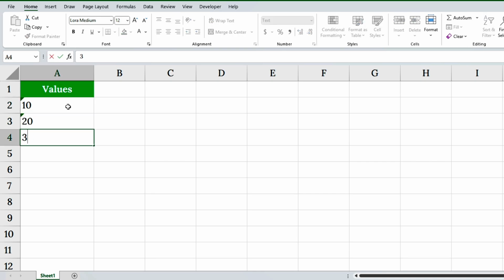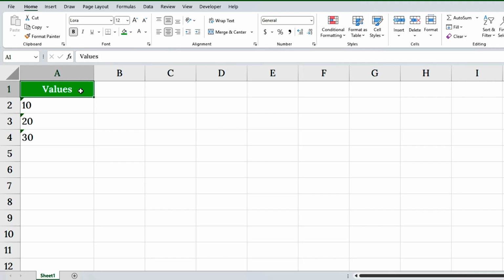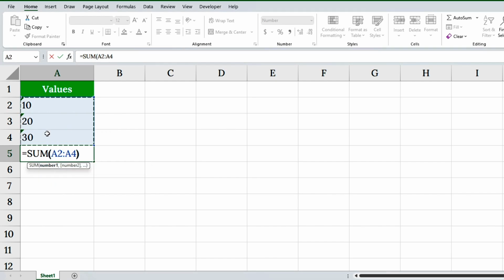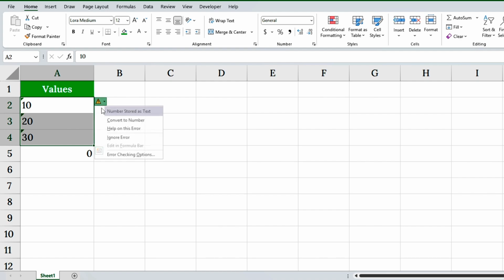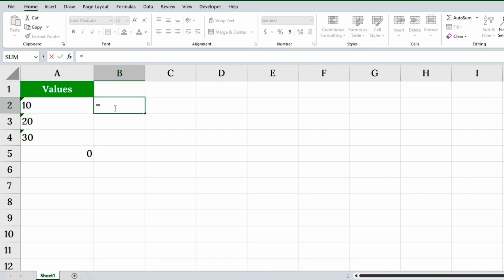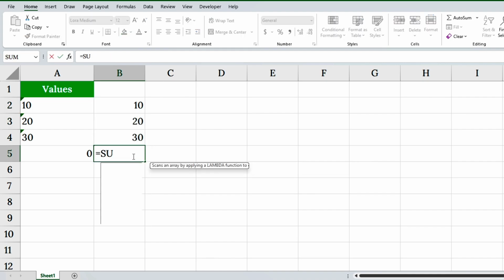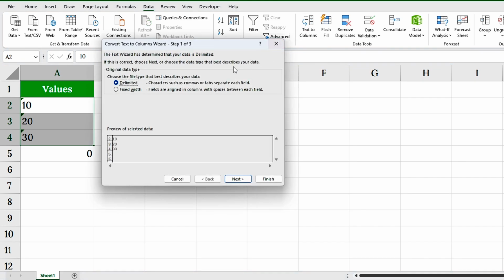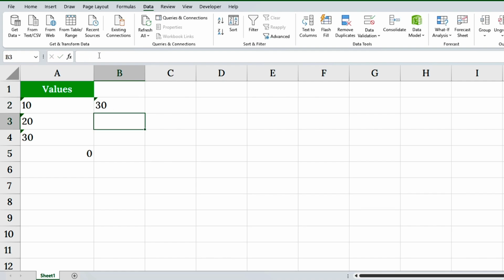Excel Not Adding Numbers? Fix It in 2 Minutes! (Step-by-Step Guide)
Why Excel Is Not Adding Numbers? Here’s the Fix!
Ever used the SUM function in Excel and got zero or a blank cell instead of the correct total? You're not alone! In this video, we break down exactly why Excel isn’t adding your numbers and show you step-by-step how to fix it—using real data examples.

🔍 What You’ll Learn in This Video:
✅ Why Excel shows 0 or blank in SUM formulas
✅ How to tell if numbers are stored as text in Excel
✅ Fixing numbers-as-text using the VALUE function
✅ Using Paste Special, Add to convert text to numbers
✅ Quick fix with Text to Columns tool
✅ How to properly format cells as “Number”
✅ Pro tips to avoid this Excel mistake in future

🎓 Whether you’re a student, office worker, or Excel enthusiast, this video is packed with practical Excel tips that save time and prevent formula errors.

👍 Like, 💬 Comment, and Share if this helped you solve your Excel frustration!